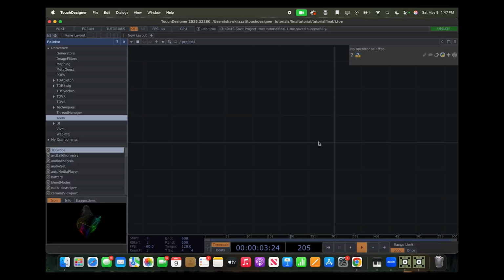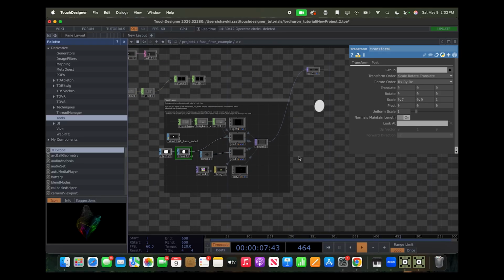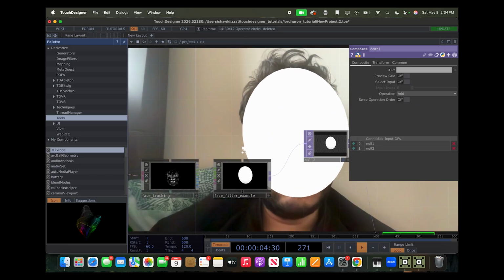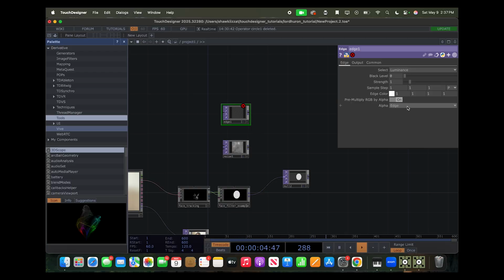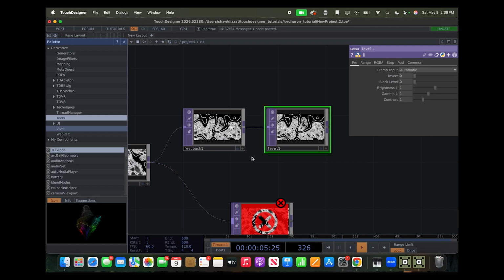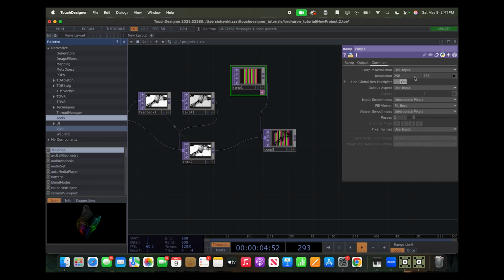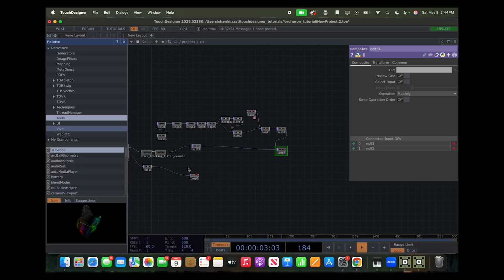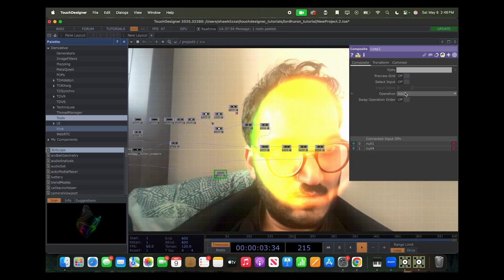Lord Huron inspired Face Animation | Touch Designer Tutorial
Amateur student learning TD here! As part of my final - I am required to create a tutorial for a work. I am by no means an expert and have much to learn - but this is a good starting point!

Links mentioned in video below